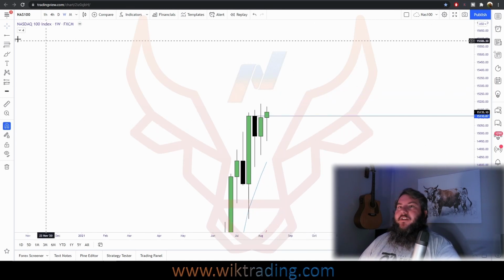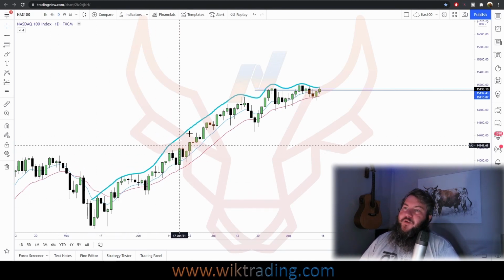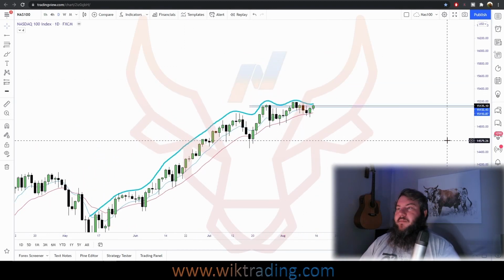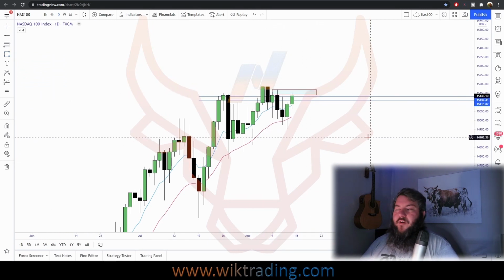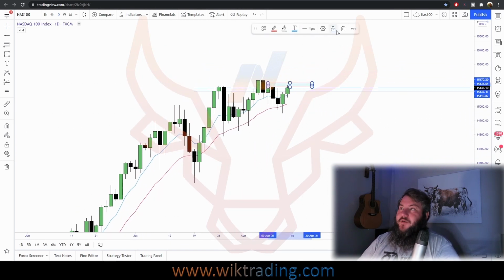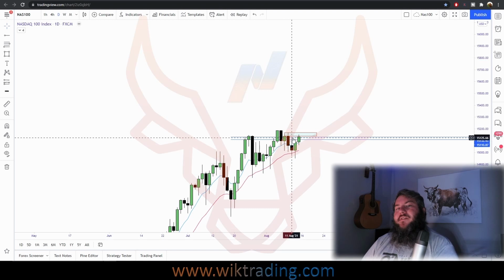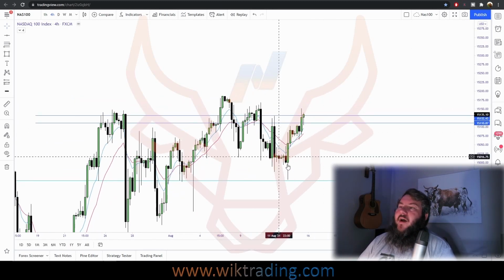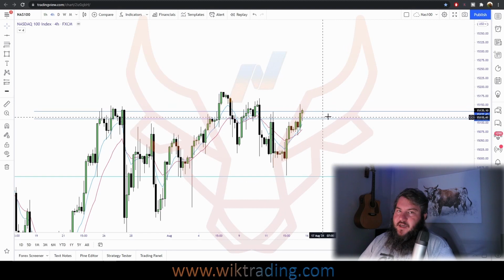HOW TO TRADE NASDAQ - Weekly Analysis 15 Aug (Just look at this entry!!!)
Here is my weekly Nasdaq analysis on the stock market.  (Just look at this entry!!!) Here I share a little tip and basic way of how I look for entries.
It's so much easier than you think and you should STOP LOOKING for strategies, just learn and practice the BASICS of forex trading.
My Preferred Brokers:
My name is Wikus de Lange and I am a full time forex trader/ Nasdaq day trader and entrepreneur. I teach people how to trade Nasdaq / Nasdaq100 and how to profit from understanding and implementing the basics of the forex trade.
In all my Nasdaq weekly analysis videos you will find tons of Nasdaq trading strategies as well as Nasdaq trading secrets.
My Nasdaq forecast and analysis is always based on the basics of trading. Implementing technical analysis strategies on the chart.
To learn how to trade Nasdaq and understand my Nasdaq trading strategy in full, you can visit my or join my free and open Telegram group (link below).
Find me here on the socials.